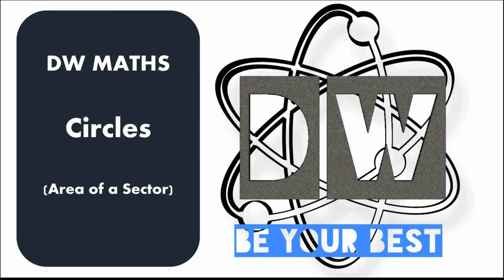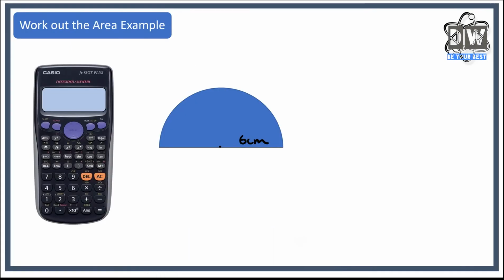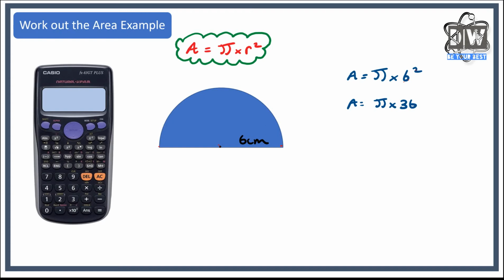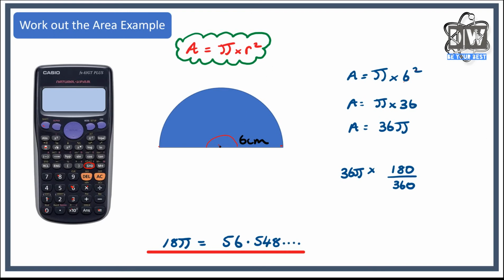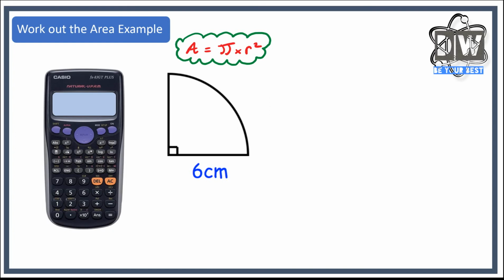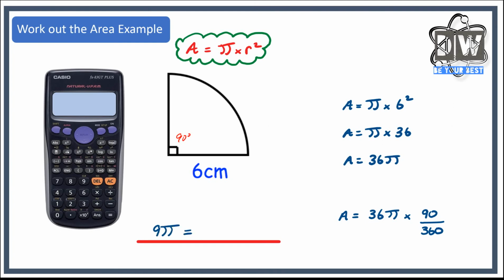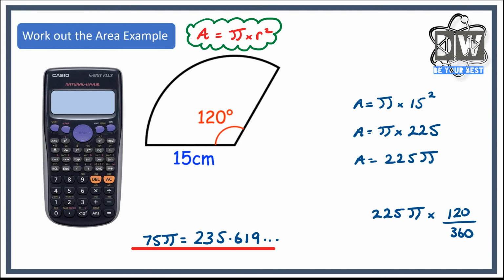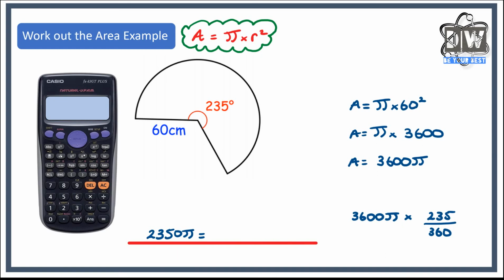Circle (Area of Sector)*